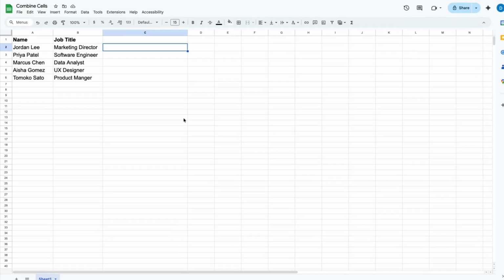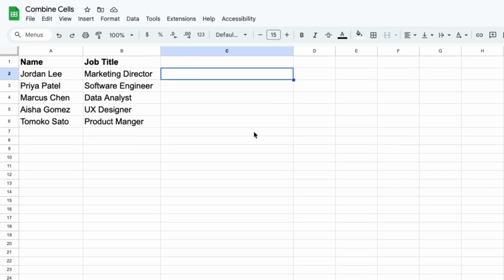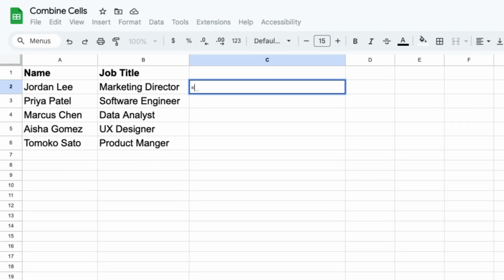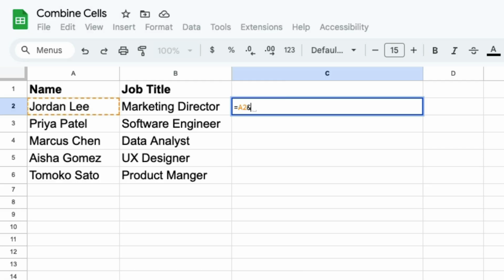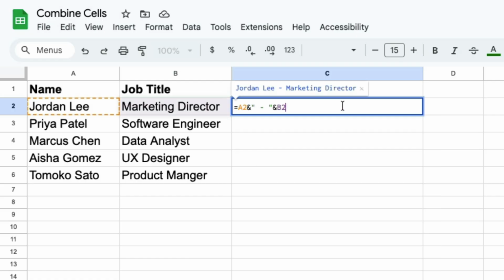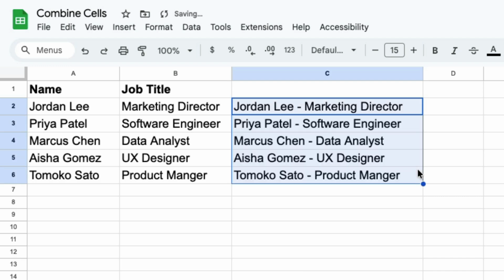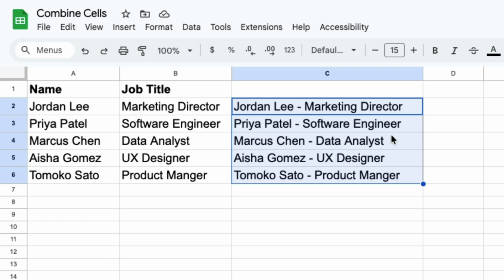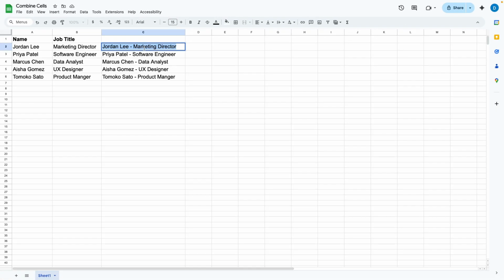How to Combine Two Cells in Google Sheets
Need to combine the contents of two or more cells in Google Sheets? 📊 In this video, I’ll show you a simple way to merge text or numbers from different cells into one. This is especially useful for combining first and last names, addresses, or any other data you want neatly in a single cell.

By the end of this quick tutorial, you’ll know how to save time and keep your spreadsheets more organized with this powerful trick.